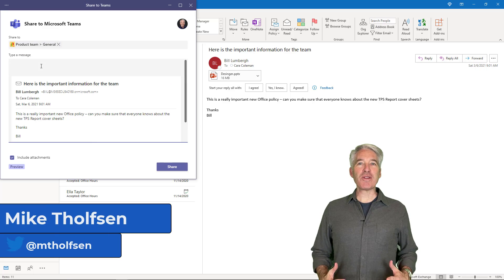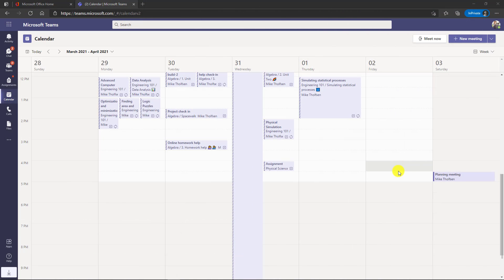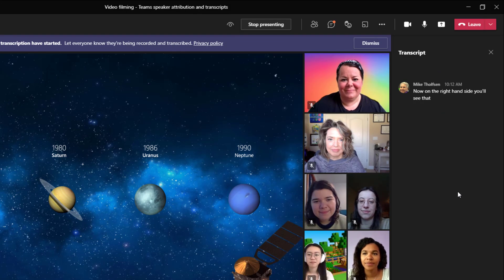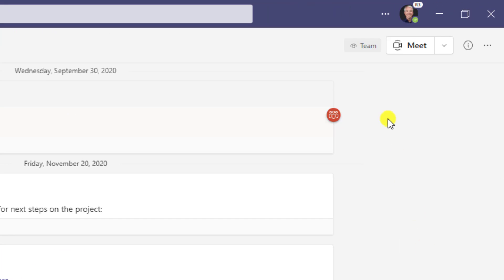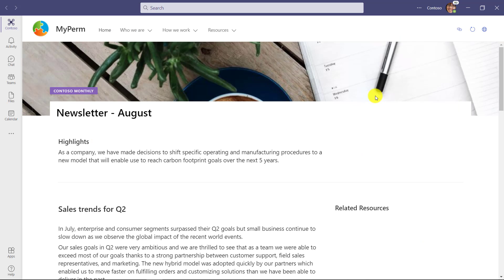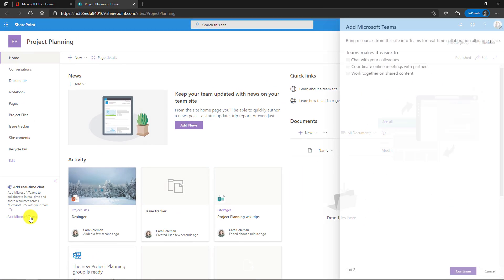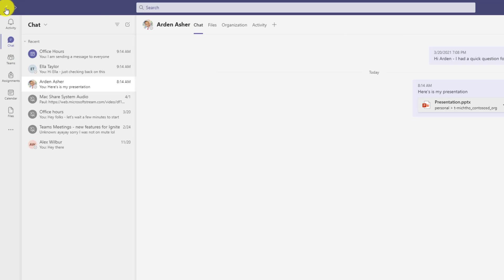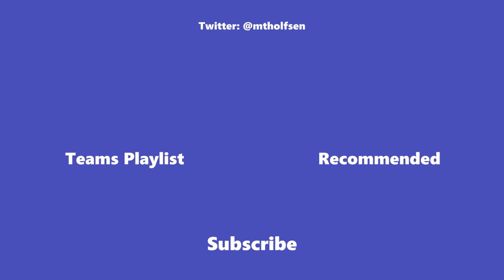14 new features in Microsoft Teams [Spring 2021]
Description: In this step-by-step tutorial video, I walk through 14 new features in Microsoft Teams for spring of 2021. These new updates in Microsoft Teams include Teams and Outlook integration, Include System Audio for Mac, Microsoft Teams and SharePoint, Live Captions and Transcription in Teams Meetings, Viva Connections, and lots more. Microsoft Teams new features are always rolling out and updating, so this can help you keep up with the latest updates.

0:00 Introduction
0:12 Outlook Share to Teams
0:45 Meeting Recap
2:08 Share System Audio on a Mac
2:35 Live Captions with speaker attribution
3:36 Teams Meeting Transcription
4:45 Out of Office Message
5:24 New Settings menu location
5:45 File sharing and permissions improvements to match SharePoint
6:24 Viva Connections and Teams integration (Home Site app)
8:55 Teamify improvements with Teams and SharePoint
10:03 Improved emoji selection
10:31 Improved History back button navigation
11:04 iPhone and iPad background photo for meetings
12:08 Generate a Meet Now link to share with others